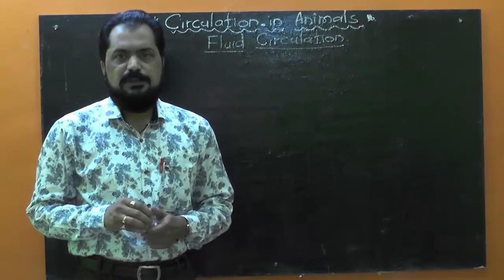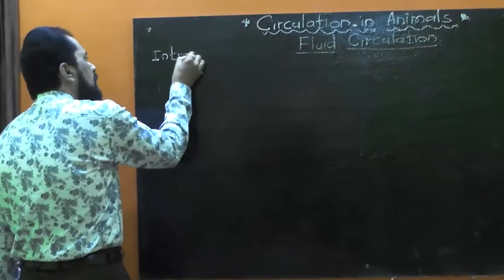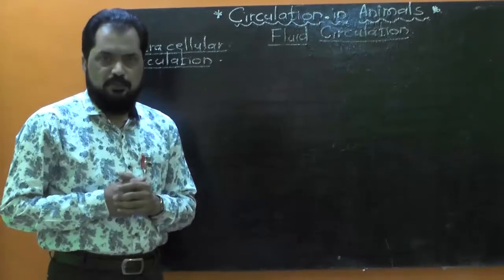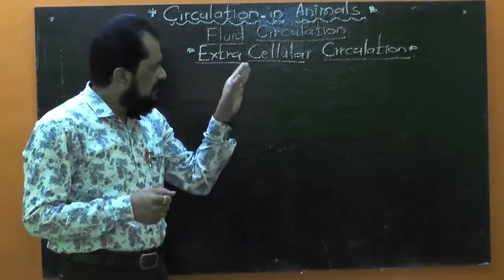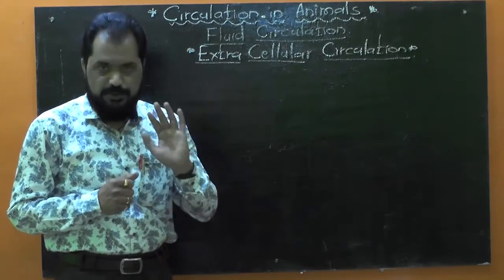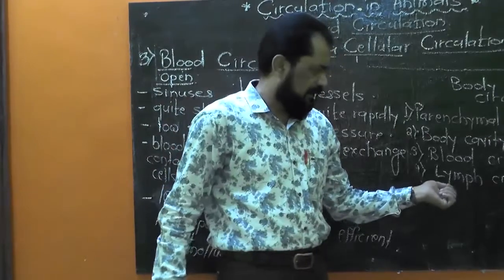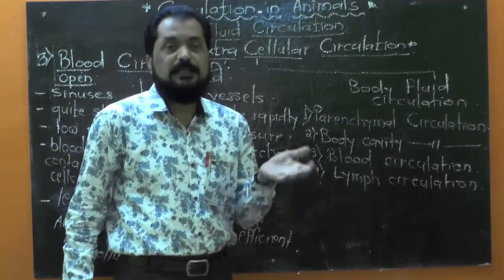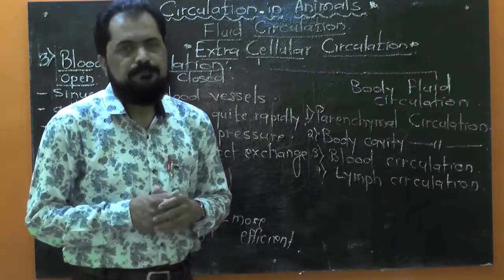TRANSPORTATION IN LIVING ORGANISMS.(CIRCULATION IN ANIMALS) | 12 Science Biology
Chapter :-8
Lecture :- 7
TRANSPORTATION IN LIVING ORGANISMS.(CIRCULATION IN ANIMALS)

 TYPES OF FLUID CIRCULATION:-
1) INTRACELLULAR CIRCULATION.
2) EXTRACELLULAR CIRCULATION.

1) INTRACELLULAR CIRCULATION-
Practically in all living cells and unicellular organisms such as Paramoecium, Amoeba the cytoplasm shows regular streaming movement called cyclosis.
2) EXTRACELLULAR CIRCULATION-
It is of two main kinds :-
A) ENVIRONMENTAL FLUID       CIRCULATION (Water Circulation):- It is seen in lower invertebrates like Sponges and Hydra.
B) BODY FLUID CIRCULATION- It is of four main types as follows-
I) Parenchymal circulation:- It is found in flatworms such as liver fluke.
II) Body cavity circulation:- It occurs in roundworms ,i.e. Ascaris.
III) Blood Circulation - It is found in  higher invertebrates and all Chordates.
Blood circulation is carried out by Blood vascular system or Cardiovascular system.
The blood vascular system is of two types as open and closed circulatory system.
a) Open Blood vascular system - In open blood vascular system, blood flows in open tissue spaces i.e.the sinuses and blood is in direct contact with the tissue cells.
b) Closed blood vascular system- It is the blood vascular system in which blood flows in closed tube i.e.blood vessels and thus blood does not come in direct contact with the tissue cells.